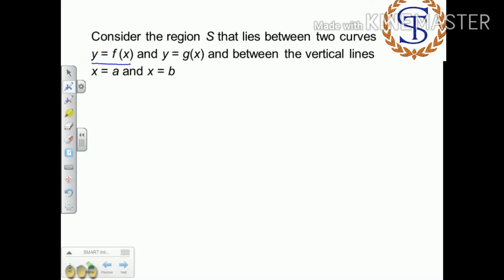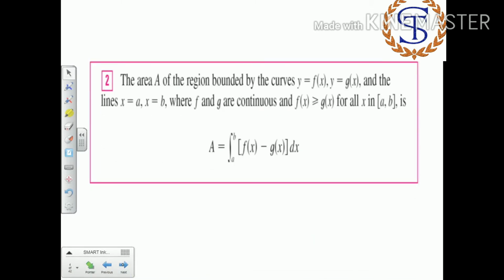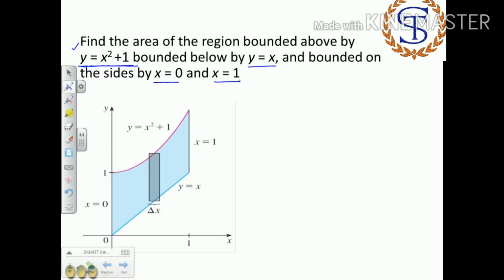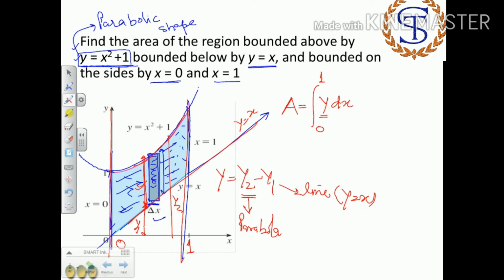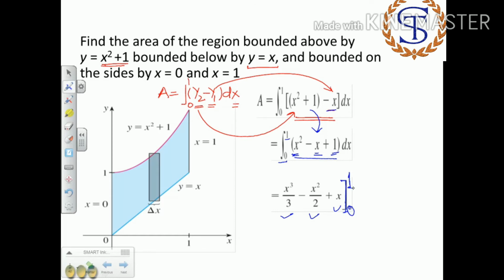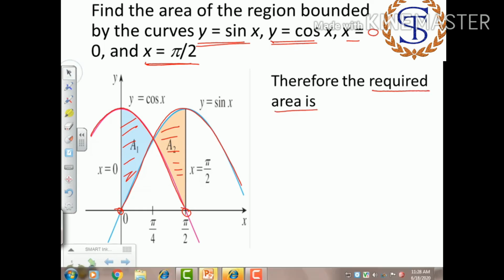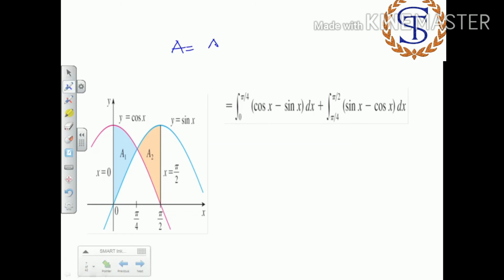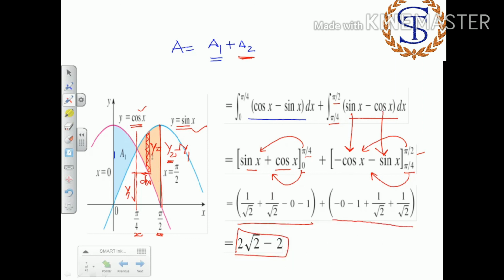APPLICATION OF INTEGRATION|| part 3|| mathematics|| class 12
This video is based on the concept to find area bounded by curves using integration.